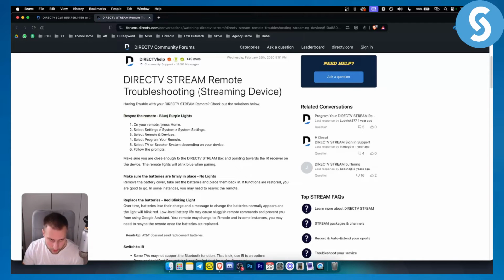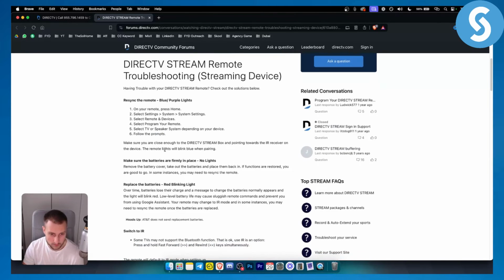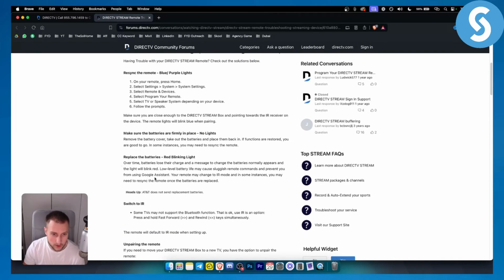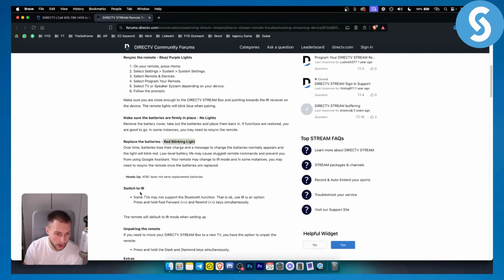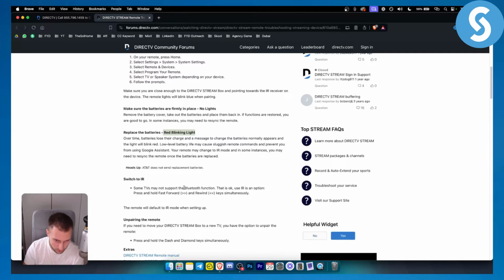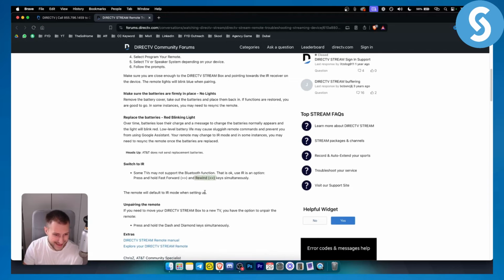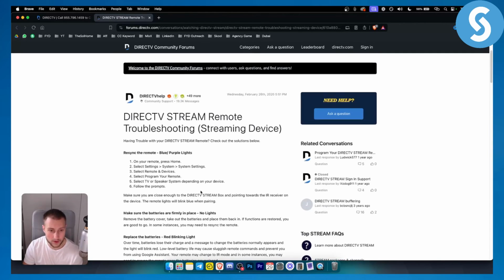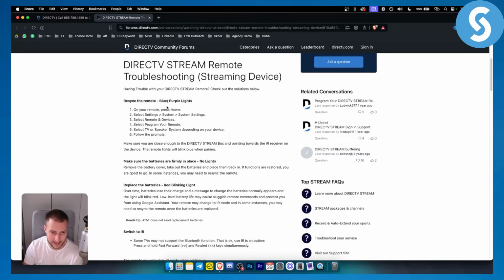Directv Stream Remote Flashing Blue Troubleshooting Steps (Tutorial)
Learn about Directv Stream Remote Flashing Blue Troubleshooting Steps